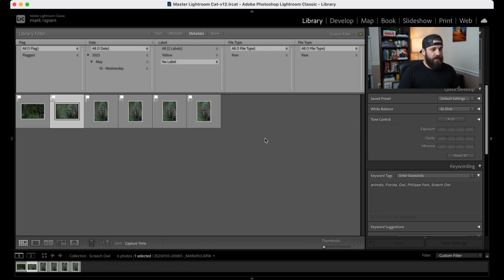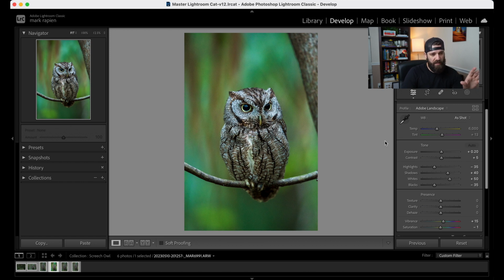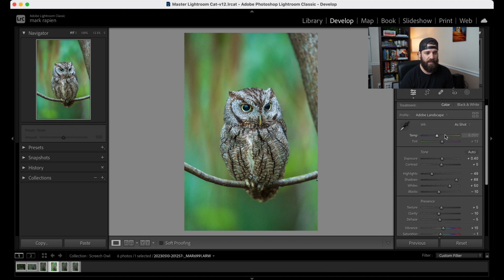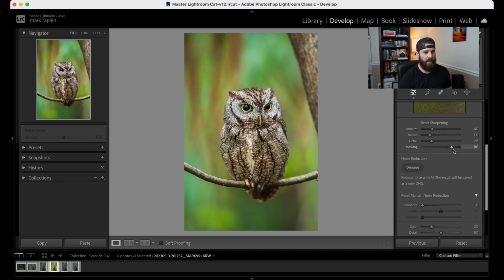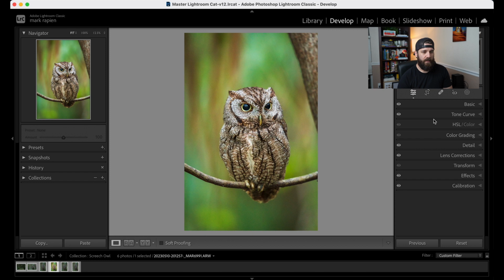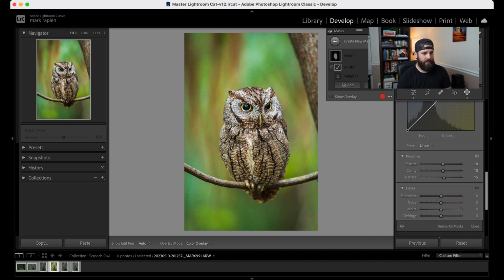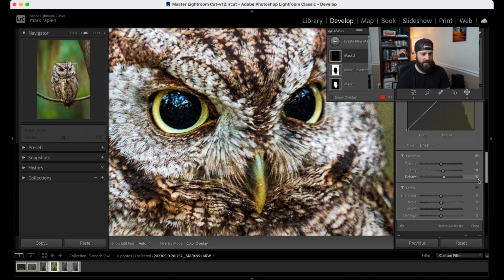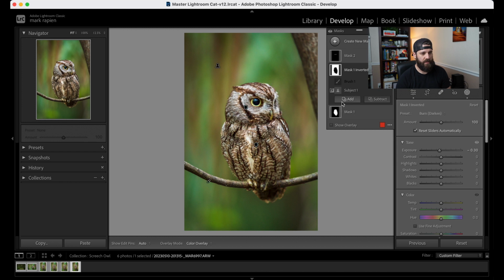Let's Edit A Screech Owl In Lightroom - Bird Photography Tutorial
In this video I take you step by step through my editing process. This is an inside look at how I go through editing my bird and wildlife images in Adobe Lightroom Classic. I hope you enjoy this tutorial and let me know what takeaways you had in the comments.

00:00 Introduction
00:52 Jump into Lightroom
01:55 Talk about Raw File and Settings
03:22 Start of Editing Workflow
04:10 Tonal Adjustments
05:52 Texture and Clarity
07:31 White Balance Adjustment
08:26 Curve Adjustment
09:15 Detail Adjustment
11:23 Lens Corrections
12:56 Calibration Adjustment
14:15 Masks Refinements
21:31 Copy Settings to All Images

𝐓𝐡𝐞 𝐆𝐞𝐚𝐫 I 𝐔𝐬𝐞:
Sony A7ii
Nisi V6 100mm Filters
GoPro Hero 8
Peak Design Tripod